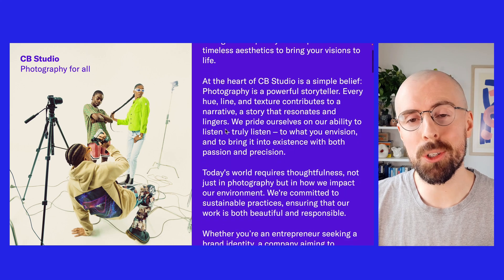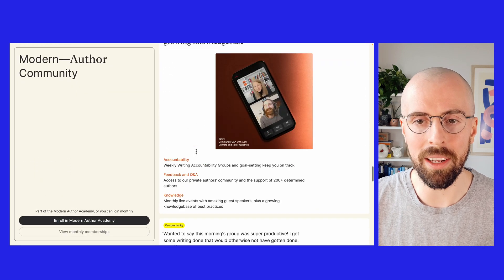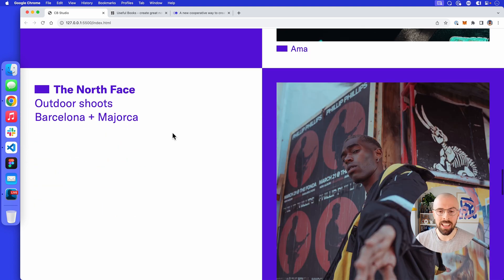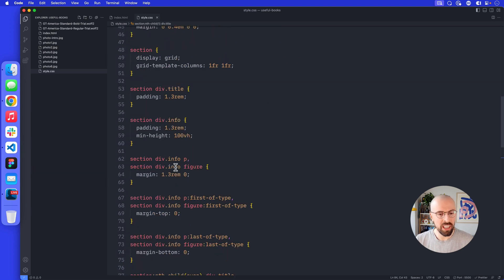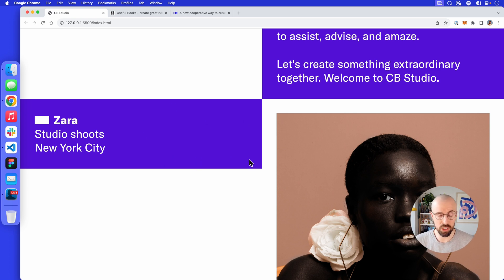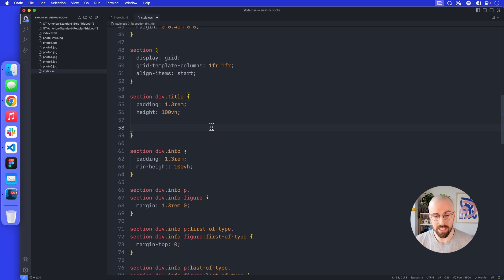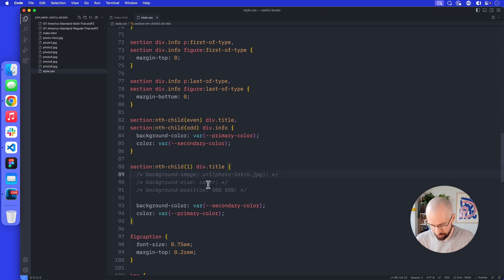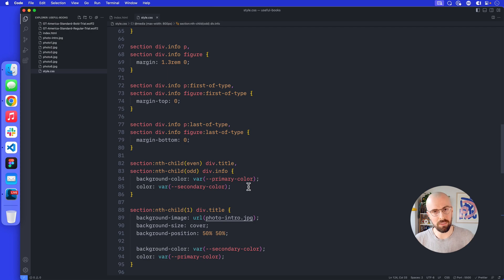How award-winning sites are made: the Sticky Split Layout, as seen on Useful Books and SuperHi Plus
We'll demonstrate how to create the sticky split layout, a feature seen on many popular websites. This layout allows one side of a webpage to track alongside the other as you scroll. Achieving this requires just a touch of CSS! Rik is here to show you how to do it.

00:00 Hello!
01:11 How to code
05:21 Outro